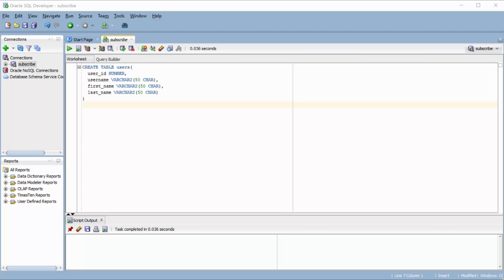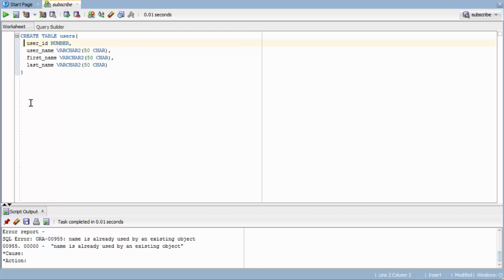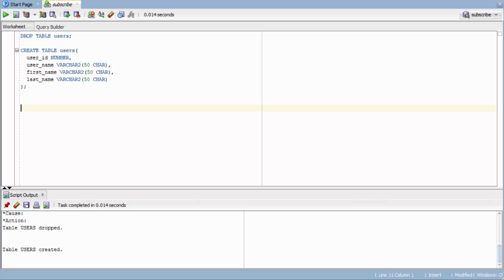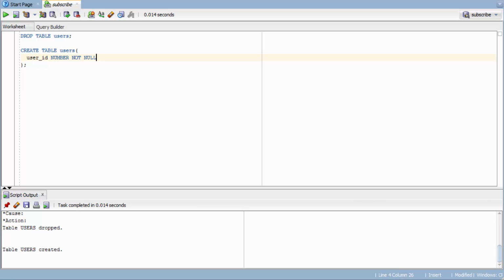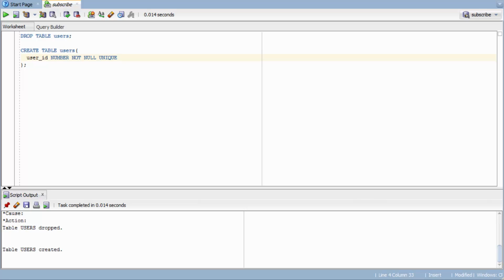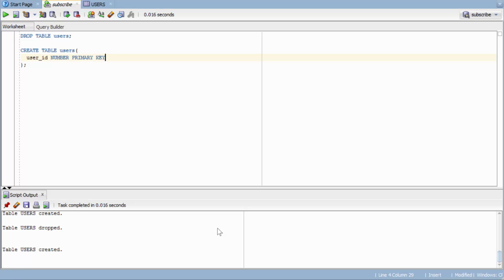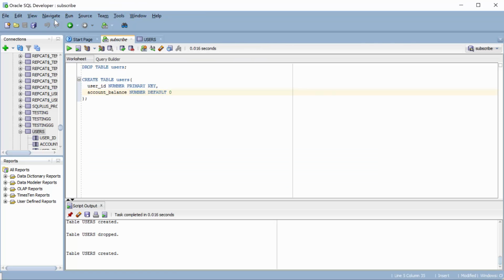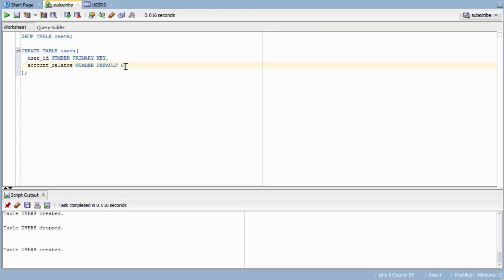Oracle SQL Tutorial 13 - How to Add Column Constraints (Attributes)